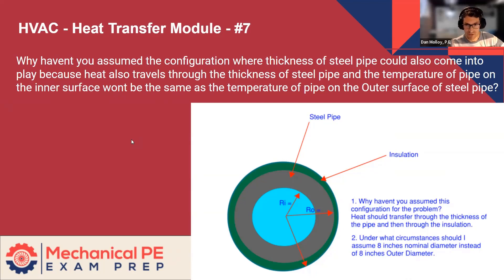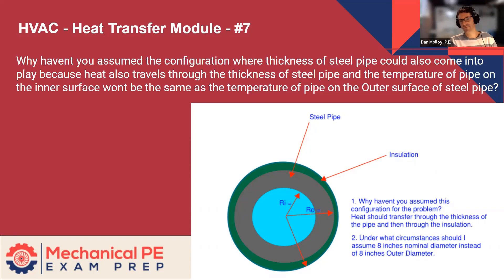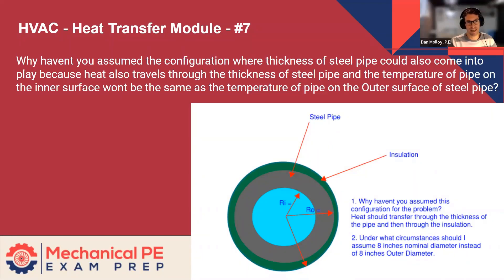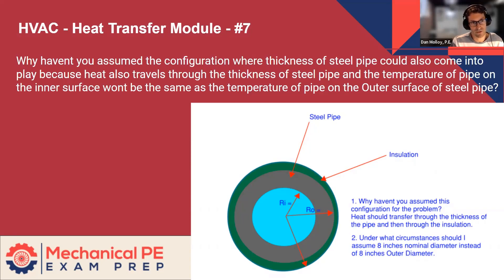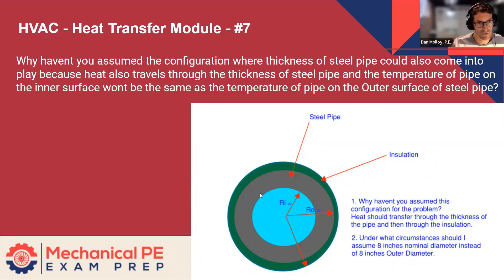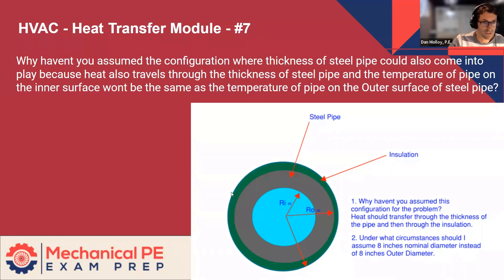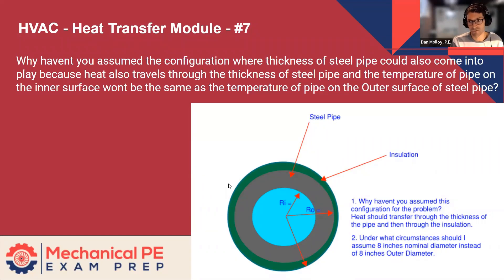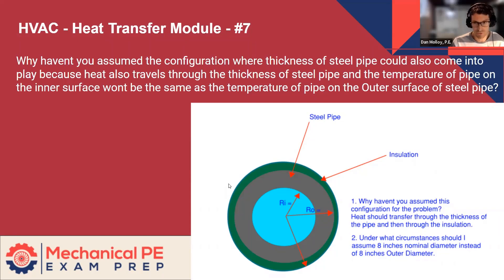Understanding Pipe Insulation and Heat Resistance | Engineering Exam Prep with Dan Molloy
Learn why the thermal resistance of steel pipes is often ignored in heat transfer calculations. This video explains how the high thermal conductivity of steel minimizes temperature gradients, allowing focus on the insulation's impact. We also cover pipe sizing, highlighting the difference between nominal and outer diameters and when to account for each in calculations. Practical advice is provided on efficiently referencing pipe tables and understanding when small details matter most. Perfect for engineers preparing for exams or refining heat transfer problem-solving skills.

Happy Studying,
Dan